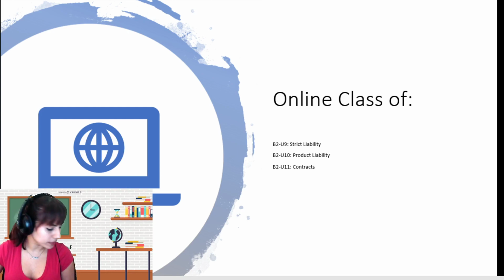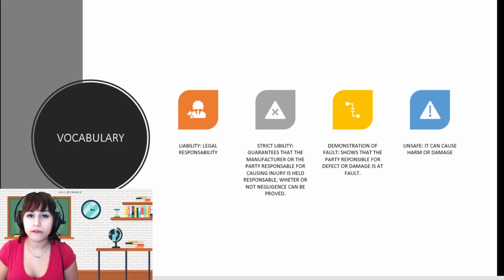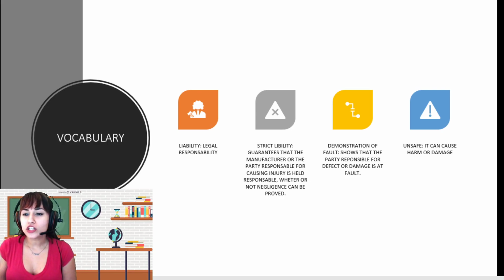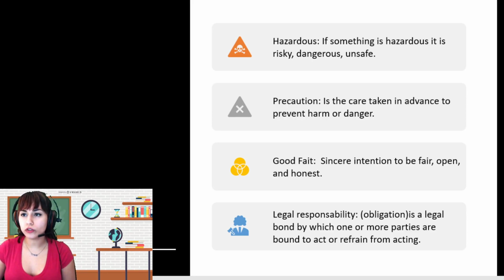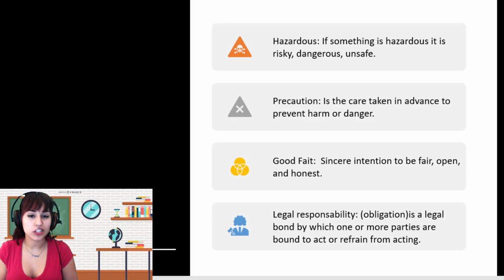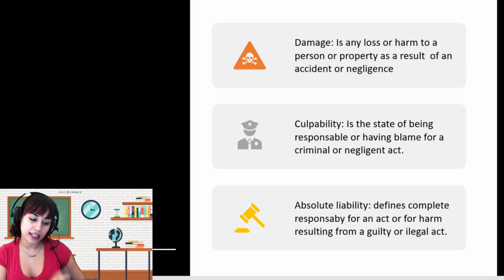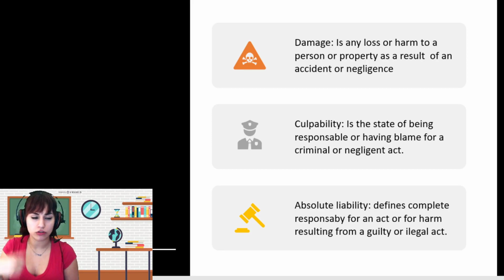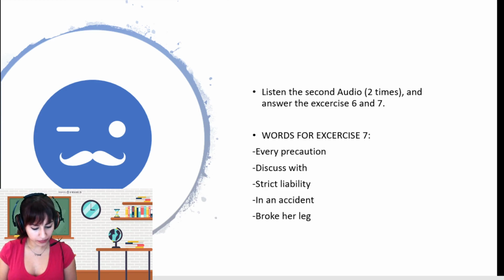Strict Liability - Terminología Jurídica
Clase tutoría - maestra Valeria Cantú
Book 2, Unit 9 LAW BOOK - Strict Liability
Terminología Jurídica